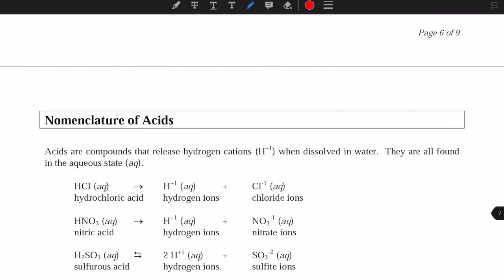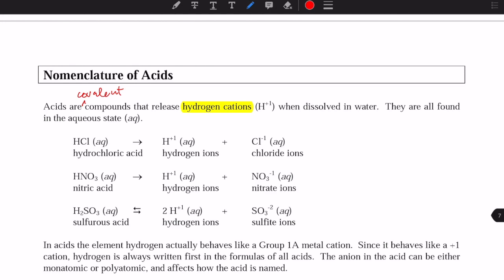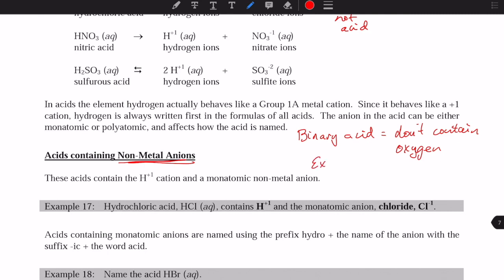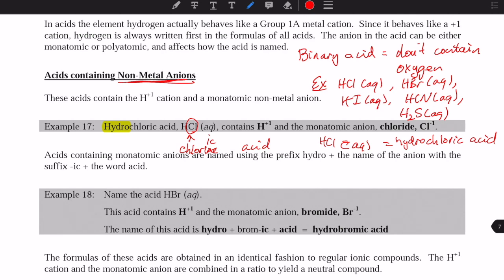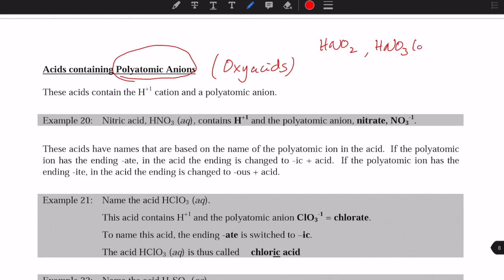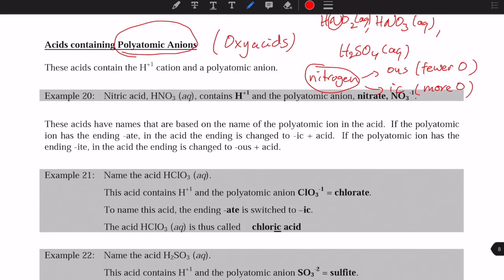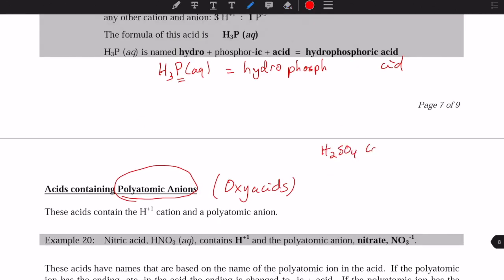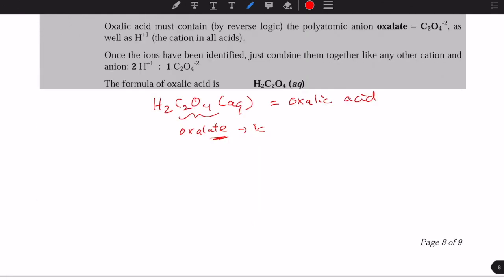Inorganic Acid Nomenclature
This video describes how to name aquoeous Inorganic Acid in Chemistry.